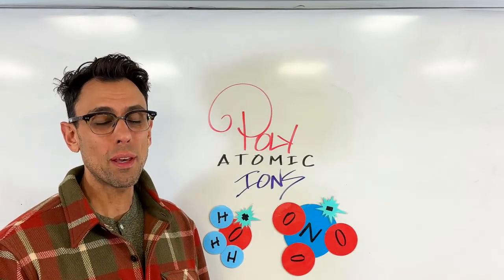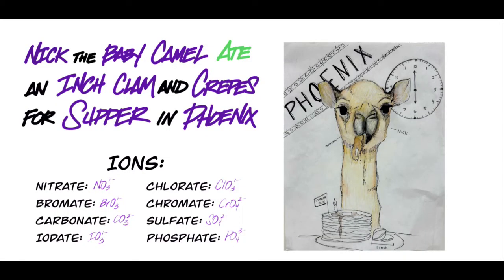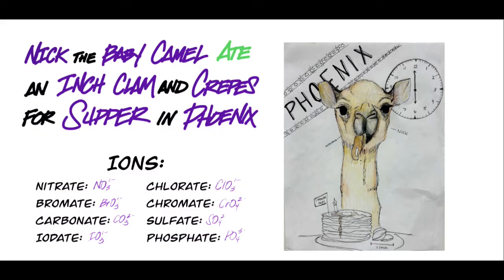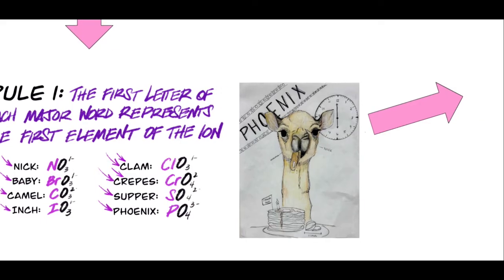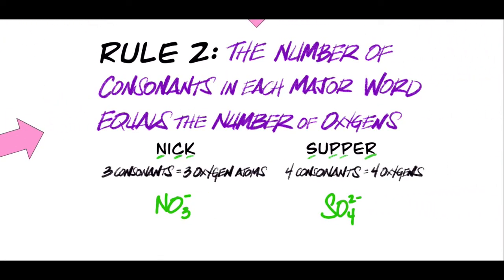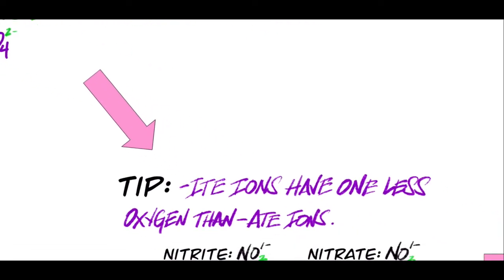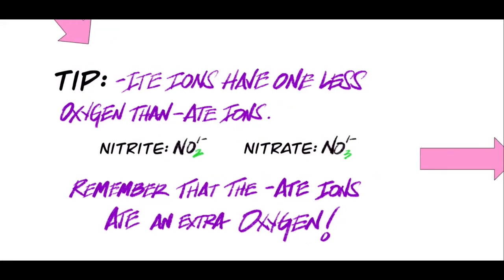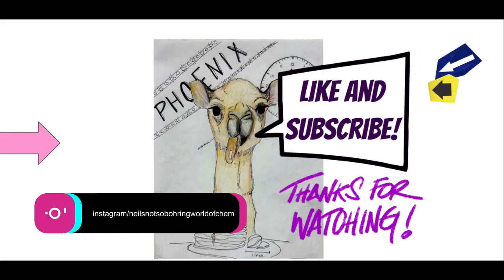Easiest Way to Memorize Polyatomic Ions with Nick the Baby Camel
This video covers one of the most effective methods for memorizing 8 of the most common polyatomic ions. I go over the "Nick the Baby Camel" mnemonic device which can be used to memorize the formulas for nitrate, bromate, carbonate, iodate, chlorate, chromate, sulfate and phosphate. Thanks to Maya Proulx for the artwork.